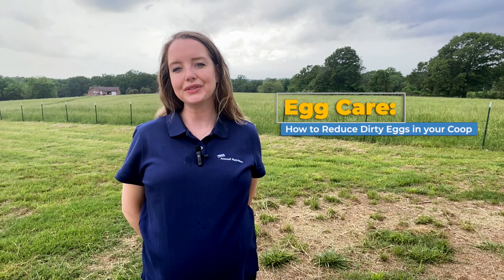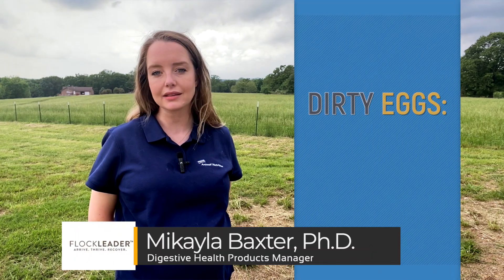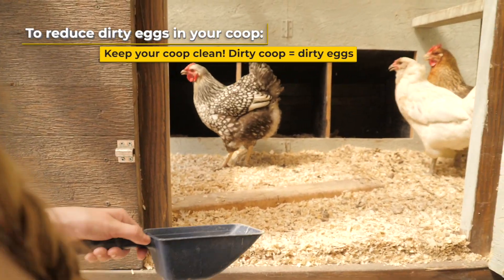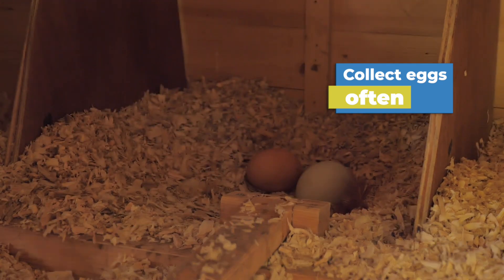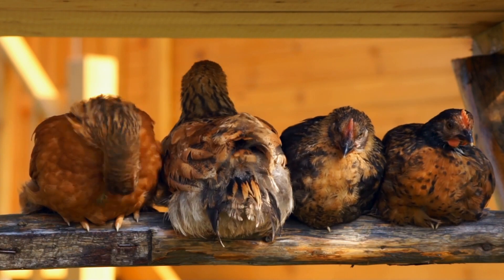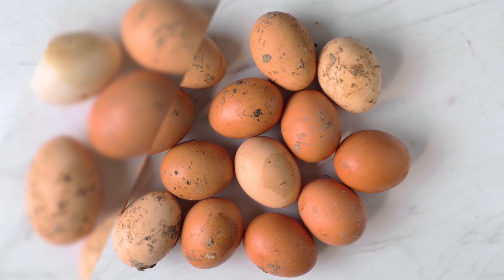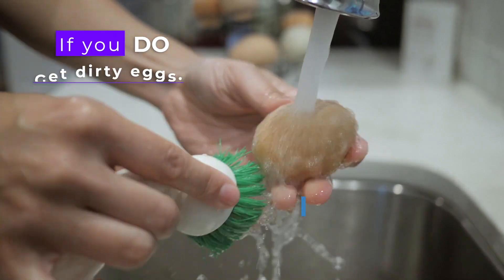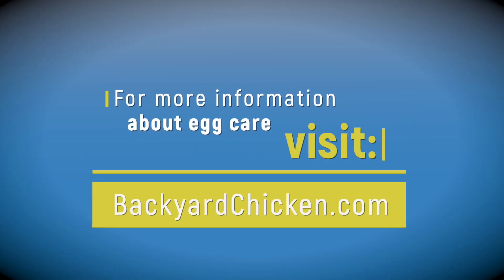Egg Care: What To Do About Dirty Eggs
Have you ever noticed dirty eggs in your chicken coop? Dr. Mikayla is here to encourage safe handling practices and how to prevent them in your coop.